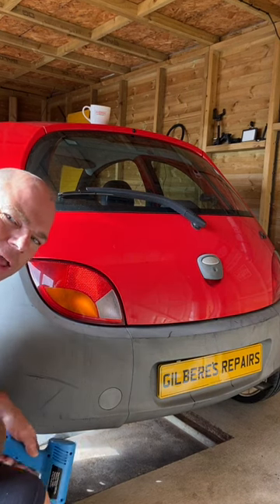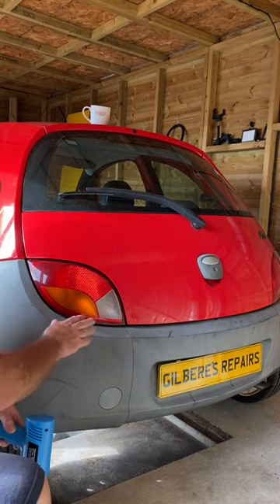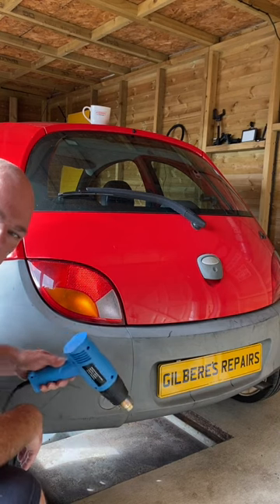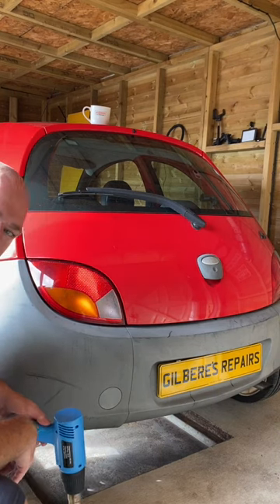Faded Bumpers Restored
How to black to black your bumpers for free